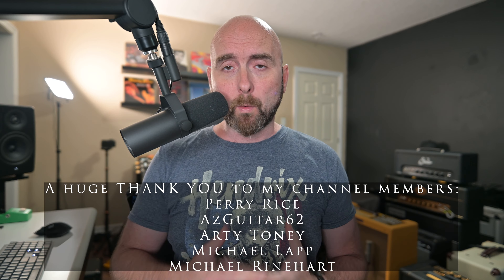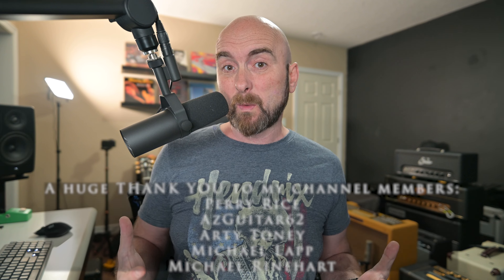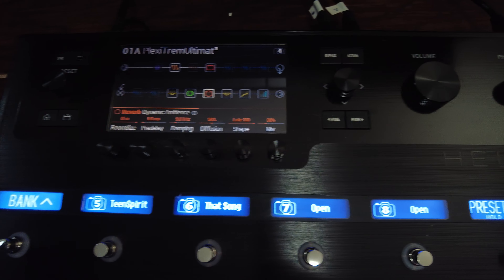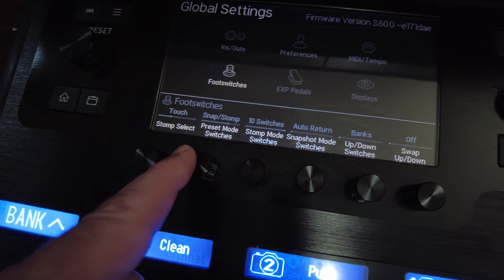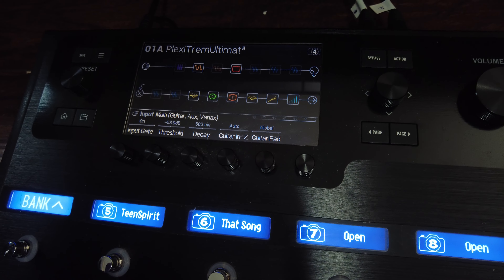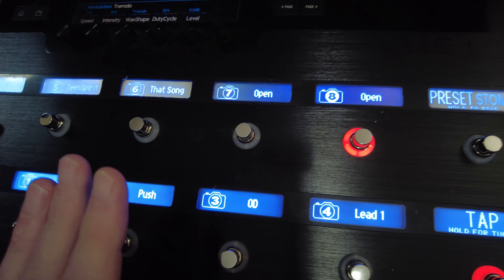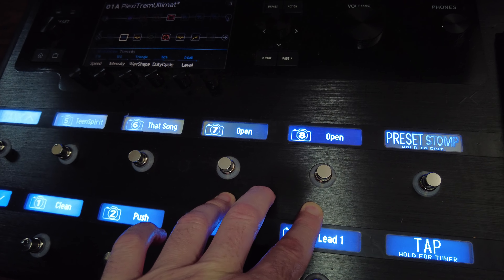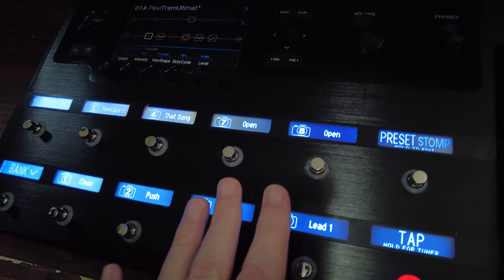How I Use The Line 6 Helix When Playing Live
In this video I answer a question I receive quite often which pertains to how I use my Line 6 Helix when playing in live performance situations. A while back I did a video showcasing the preset that I utilize when playing live, but in this video I wanted to show my layout settings and workflow for accessing different tones when on stage. I really hope you enjoy the video and the preset.